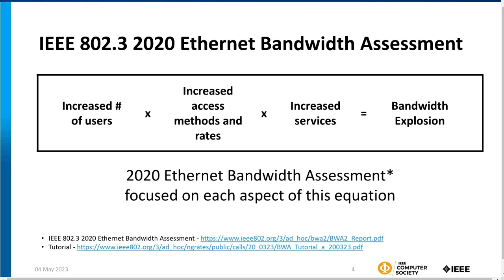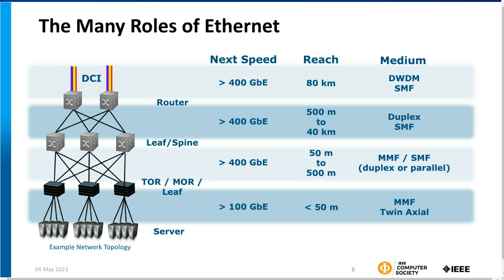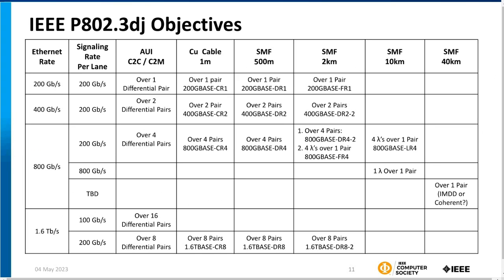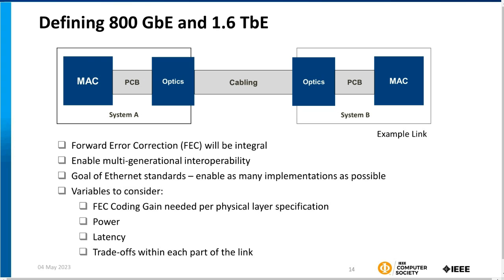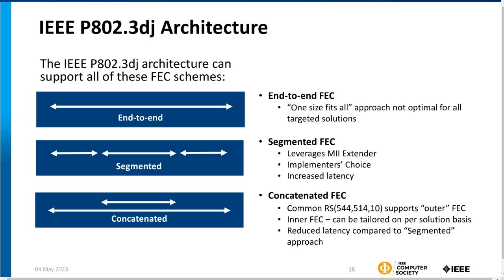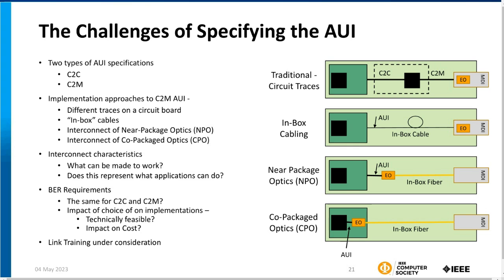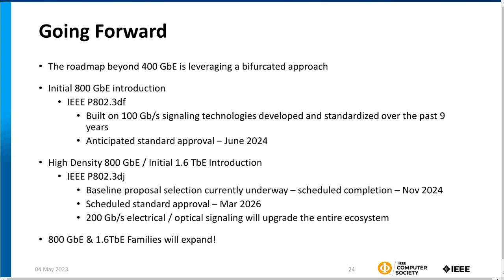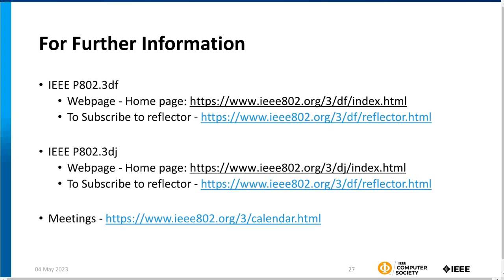The Journey to 800GbE and 1.6TbE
The development of electrical and optical signal at rates of 200 gigabit per second and greater will enable the next generation of 200 GbE, 400 GbE, 800 GbE, as well as the definition 1.6 TbE.  The IEEE P802.3dj Task Force will use these new electrical and optical signaling technologies to develop a slew of new electrical interfaces, and copper and optical physical layer specifications.  Join us for this webinar to receive an overview of the project, as well as a snapshot of the Task Force’s progress and the challenges it faces.